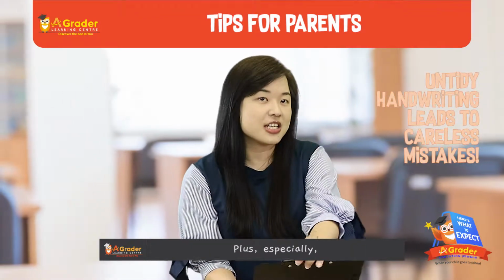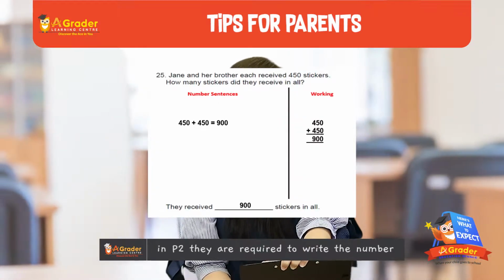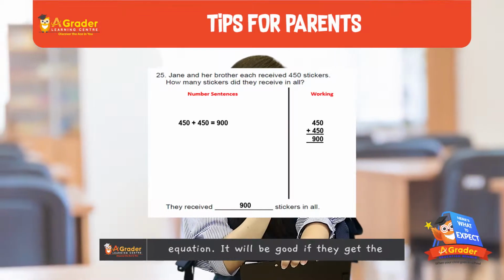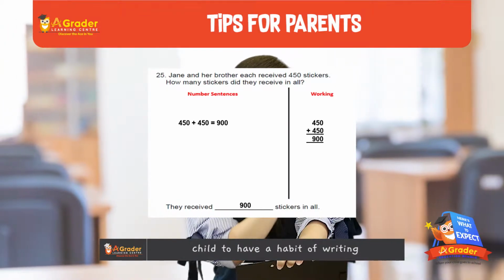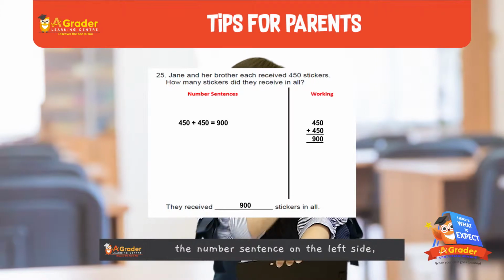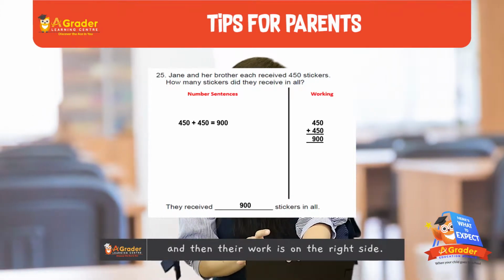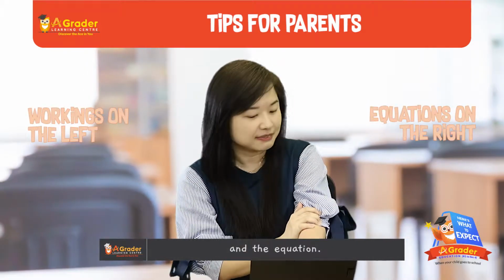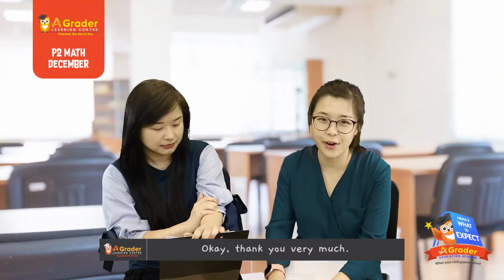P2 Math - Here's What to Expect – December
December - Primary 2 Mathematics for AGrader's Here's What to Expect